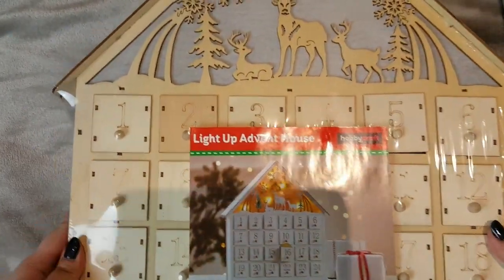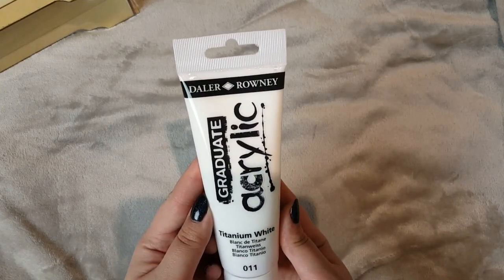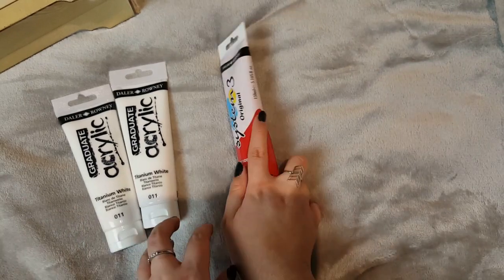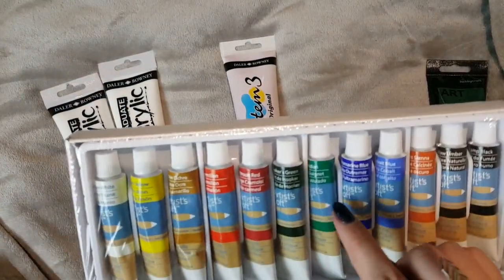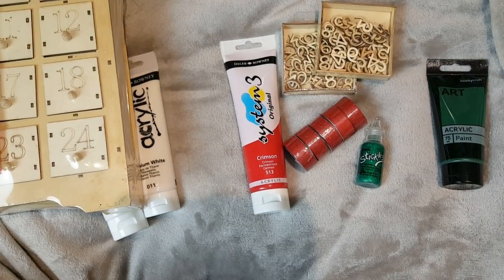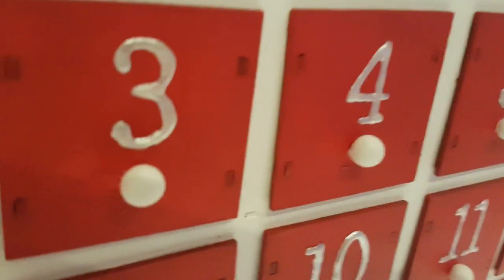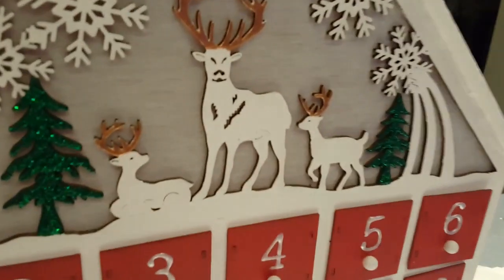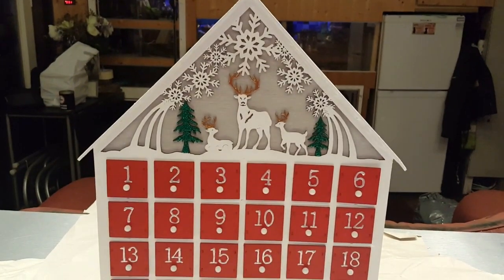Homemade Advent Calendar | Hobbycraft DIY Project | December 2017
This is an advent calendar that I created for my friend this week. I took it over to him a few days ago for him to fill it with the goodies. I am really pleased with how it has come out :)